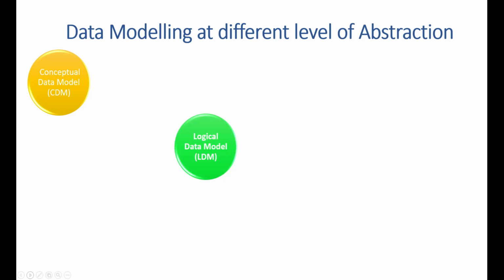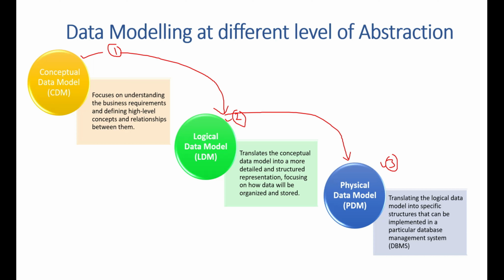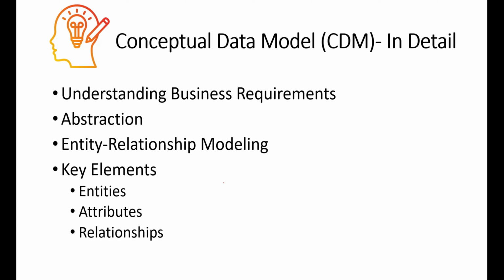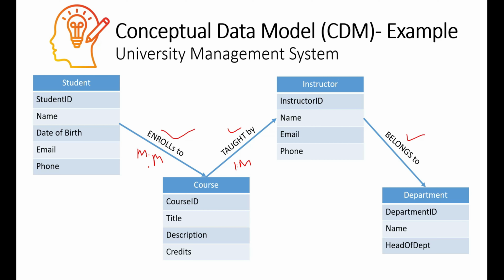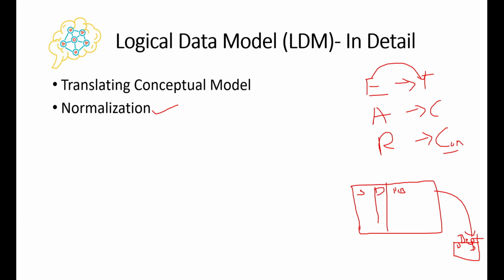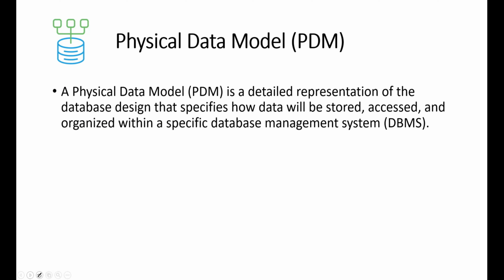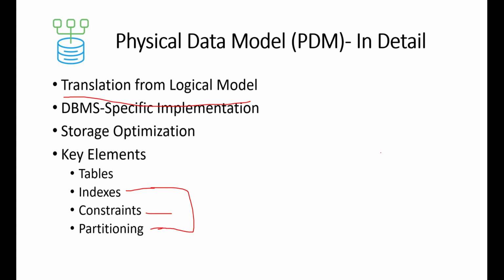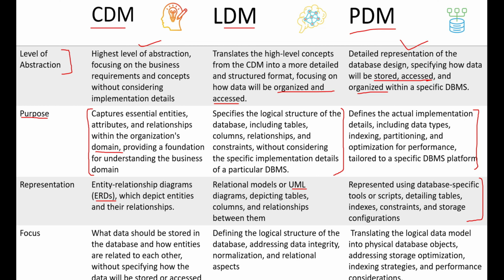Conceptual, Logical, Physical Data Model | Data Modelling Master Class| Topic 4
In this video we will discuss on what different Data Models at different Levels of Abstraction